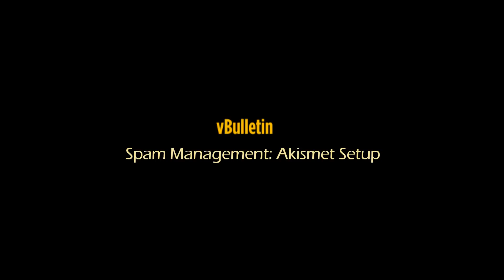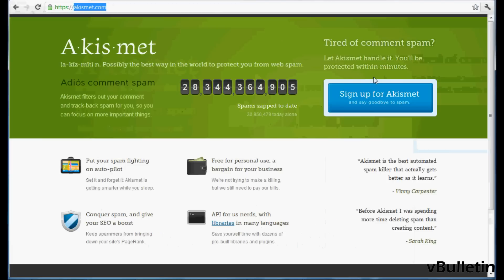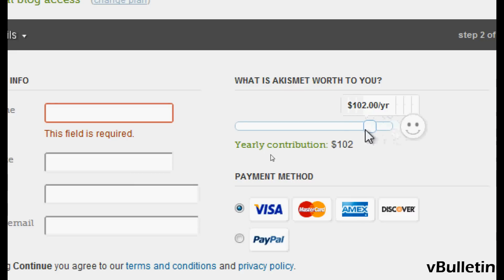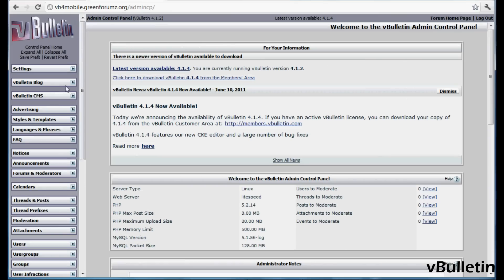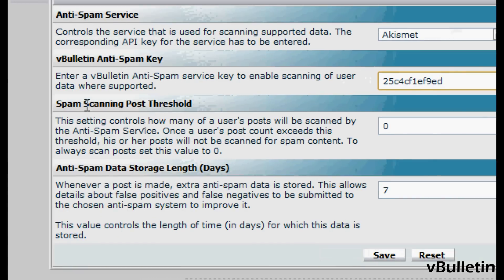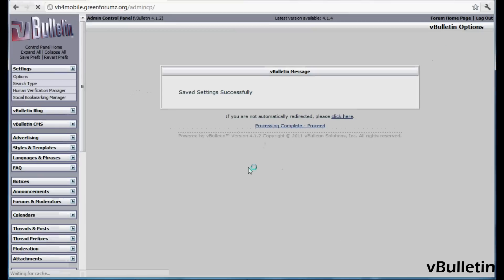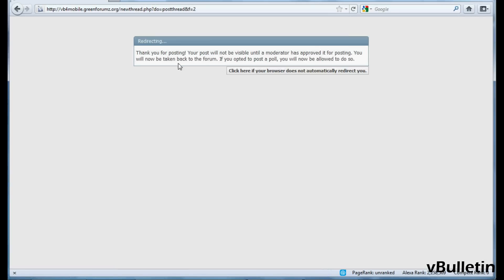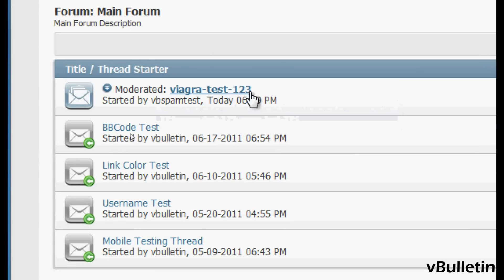Spam Management: Akismet Setup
Quick video tutorial on how to setup spam management service "Akismet" in your vBulletin forum.